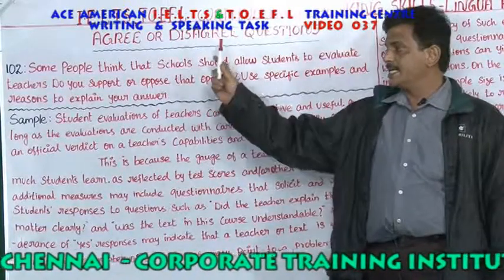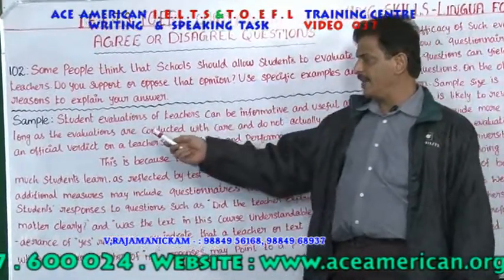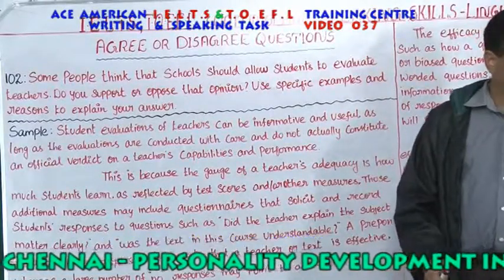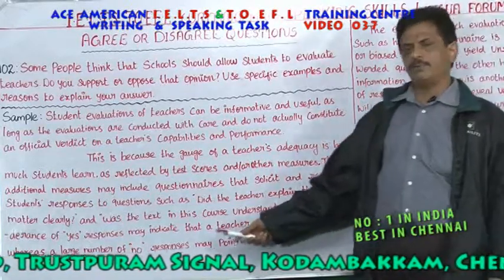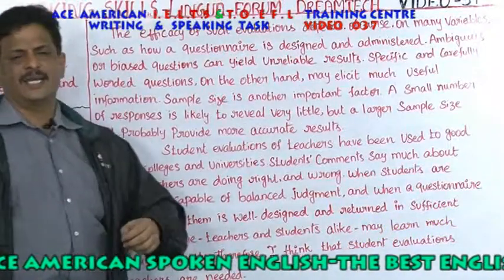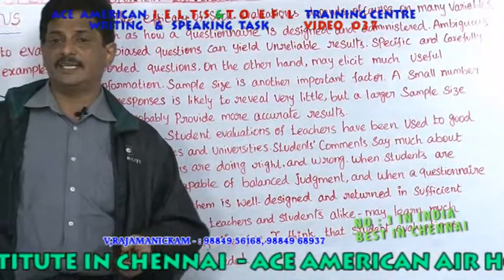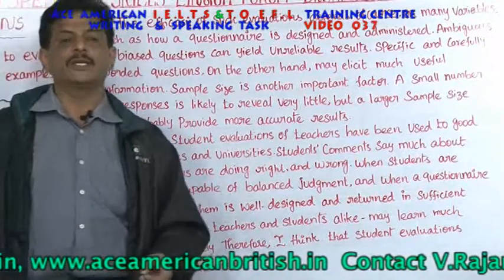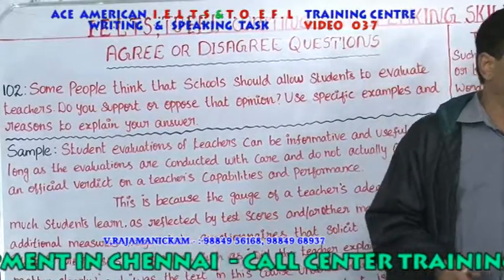IELTS & TOEFL TRAINING IN CHENNAI - IELTS WRITING & SPEAKING TASK VIDEO 037-9840674165